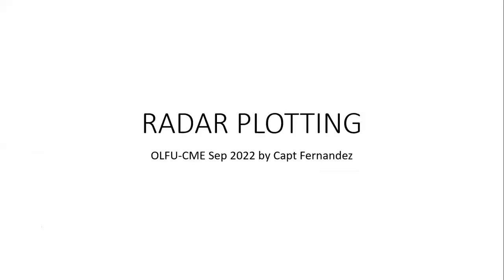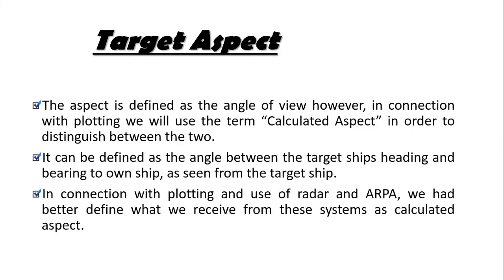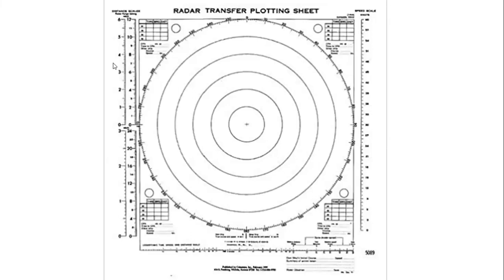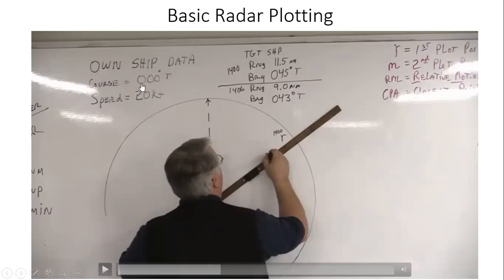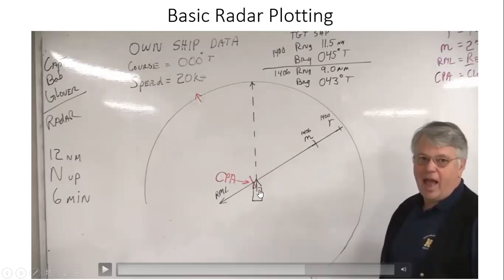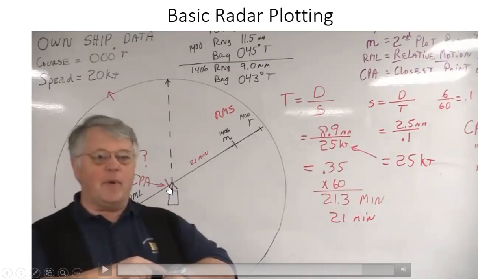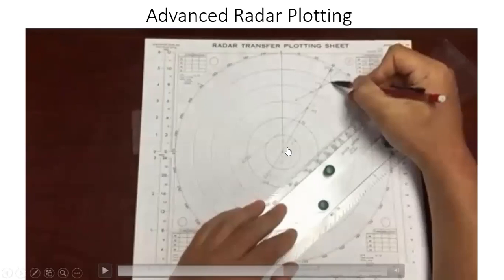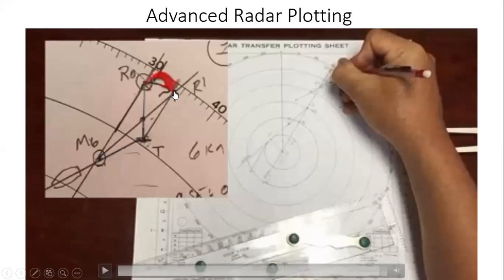RADAR PLOTTING AND NAVIGATION EXPLAINED BY CAPT. BJORN FERNANDEZ